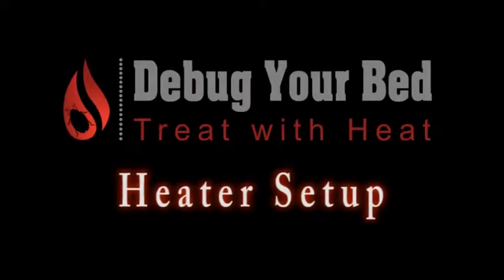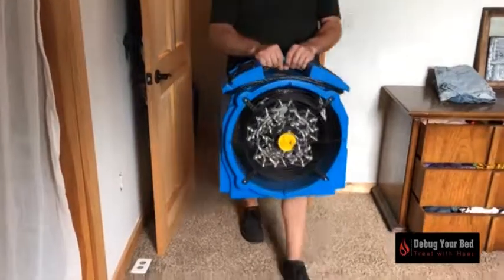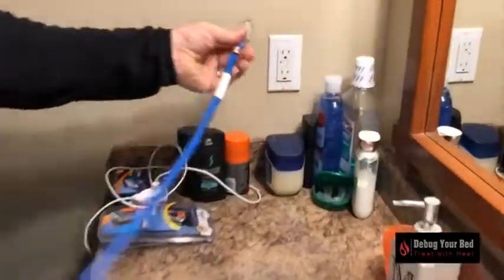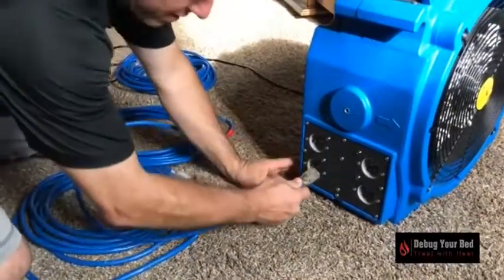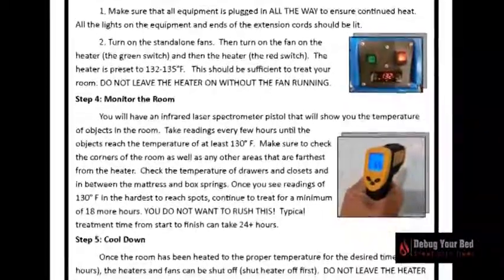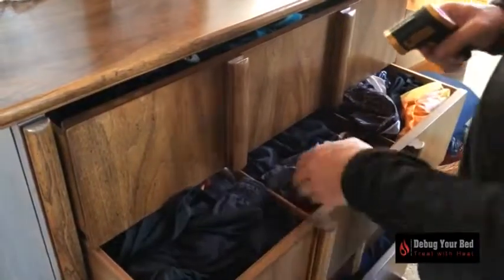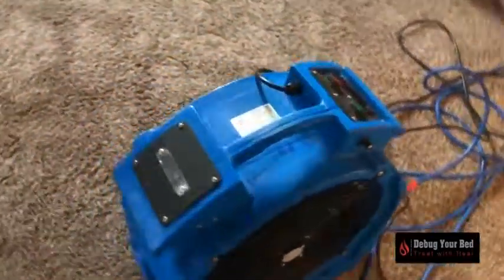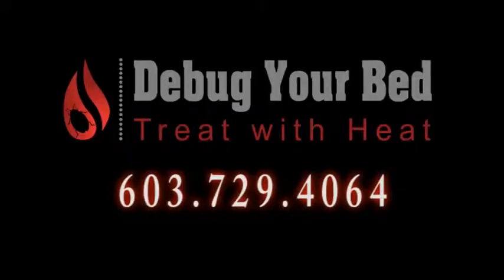Heater Setup - Debug Your Bed DIY Heat Treatment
Learn how easy it is to treat your bed bug problem with heat by using our bed bug heat treatment rental equipment.